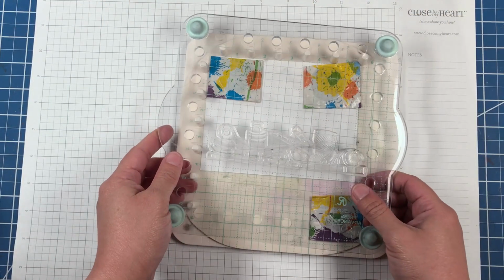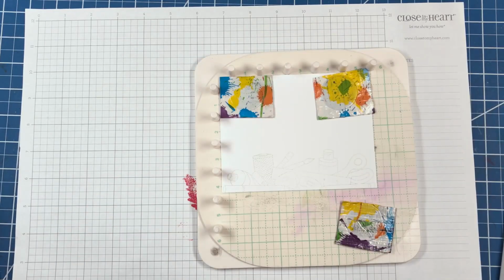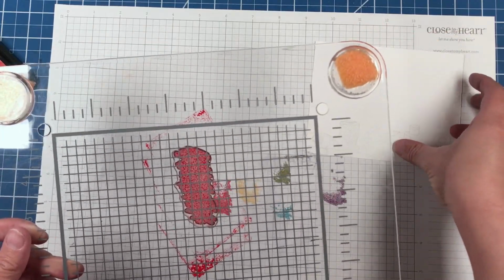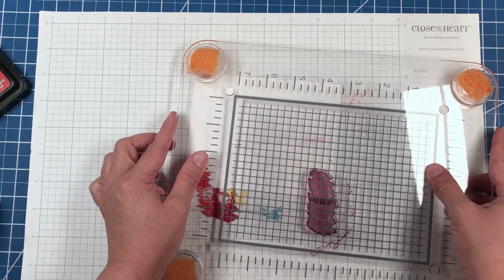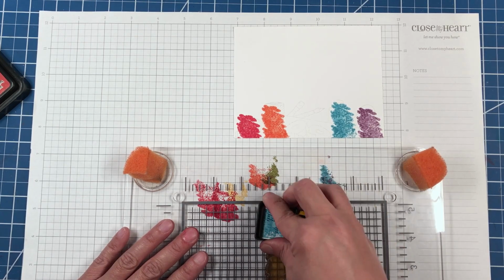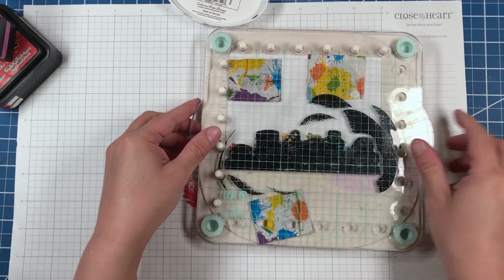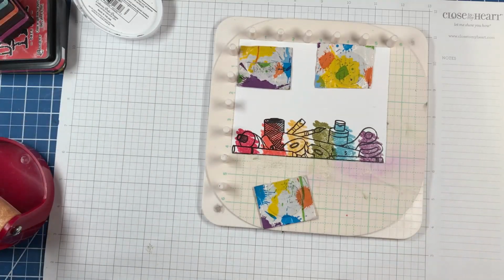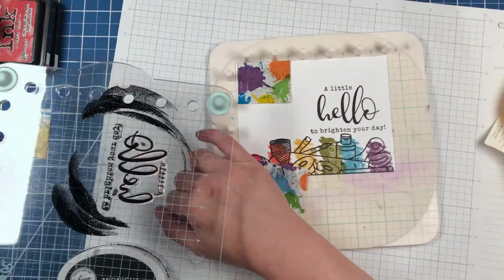Inspired Saturdays with Call Me {Crafty} Al Collaboration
Where do y'all get inspiration from? This Saturday I have partnered up with Alicia from the channel Call Me {Crafty} Al! This is her piece which inspired me

Stamps:
*Hero Arts + Ink Blot Shop Please Deliver

*CTMH Hugs for You is retired.

*CTMH Random Act of Cardness is retired.

Paper:
*CTMH White Daisy

Ink:
*Catherine Pooler Midnight

*Tim Holtz Distress Ink Fossilized Amber

*Tim Holtz Distress Ink Broken China

*Tim Holtz Distress Ink Ripe Persimmon

*Tim Holtz Distress Ink Seedless Preserves

*Tim Holtz Distress Ink Barn Door

*Tim Holtz Distress Ink Peeled Paint

Accessories:
*IKEA water bottle

*FolkArt Brushed Metal Brushed Silver Acrylic Paint

Additional Tools:
*MISTI
(My Sweet Petunia - i.e. MISTI)

*We R Memory Keepers Precision Press Advanced